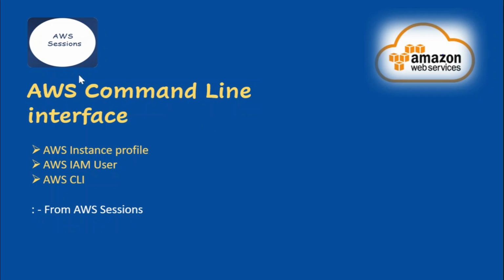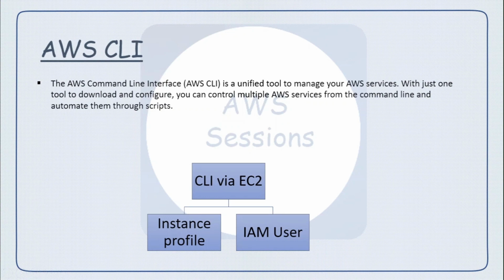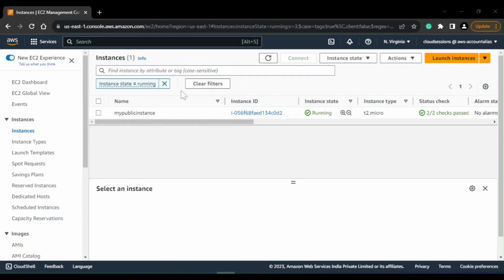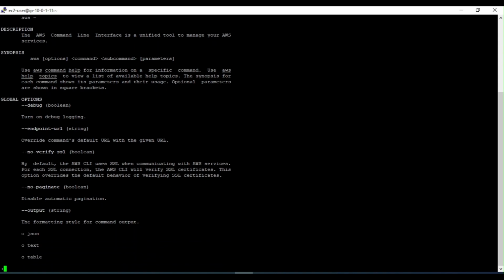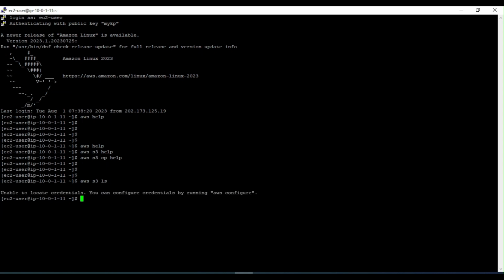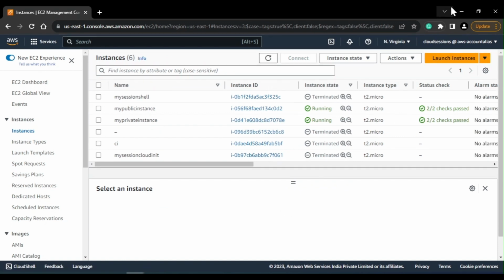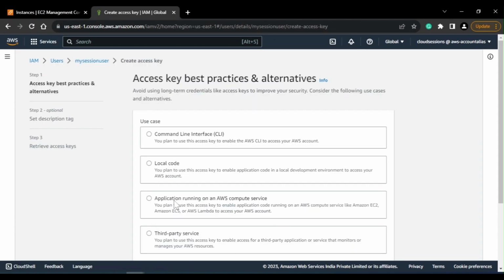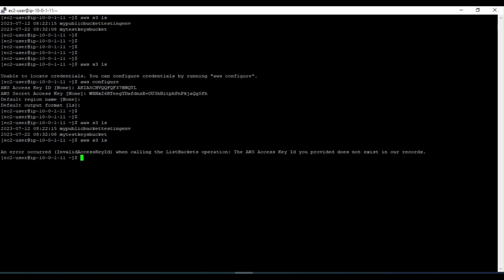AWS CLI | Command line interface | EC2 instance profile | Access keys | AWS Sessions | Demo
In this video, we have covered AWS CLI. We have covered both Instance profile and Access key method.

Topics covered:
 - What is AWS CLI
 - EC2 instance profile.
 - IAM user
 - Demo.

Chapters:
0:00 AWS CLI intro
1:22 EC2 instance profile
1:54 IAM user
4:47 EC2 instance profile Demo
6:20 Access keys Demo